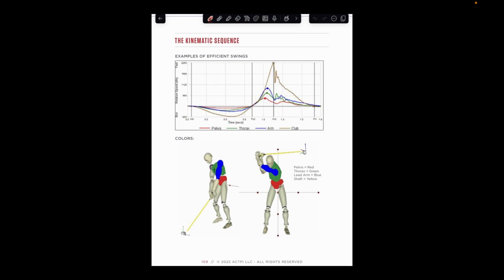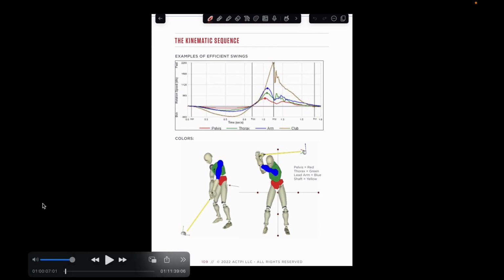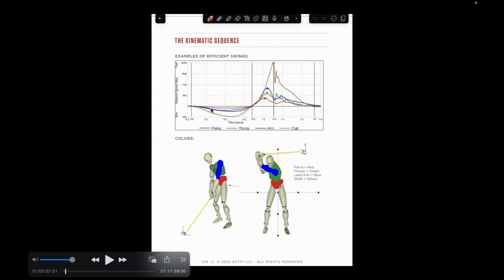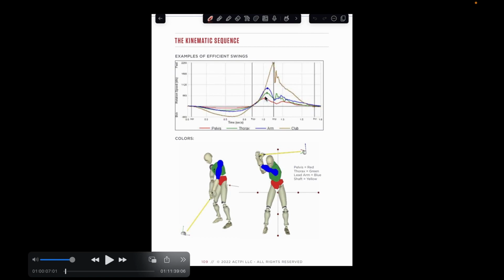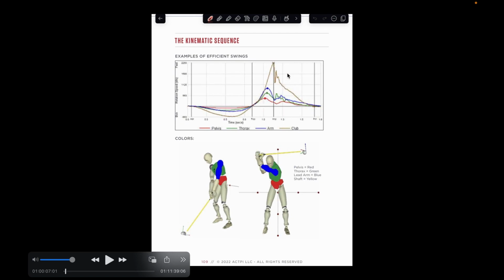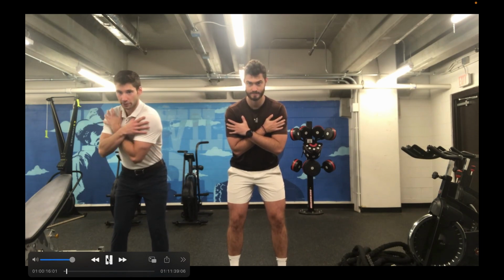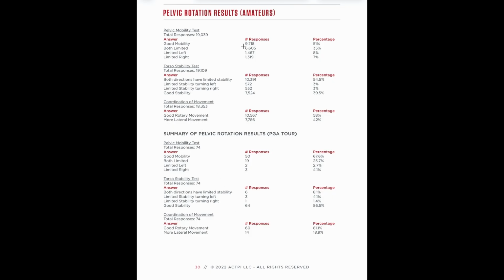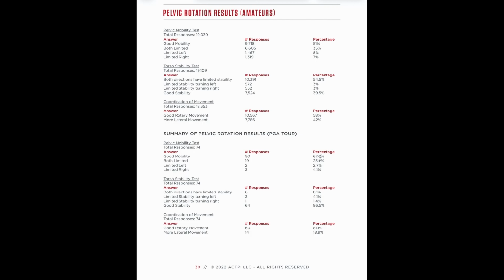Podcast 4: The Pelvic Rotation Test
In this episode we talk about the pelvic rotation test and its significance in the golf swing, specifically in the kinematic sequence. Learn what all great ball strikers have in common despite clear visual differences in swings. Further, we walk through exercises and mobility drills often prescribed to help improve pelvic rotation in golfers.